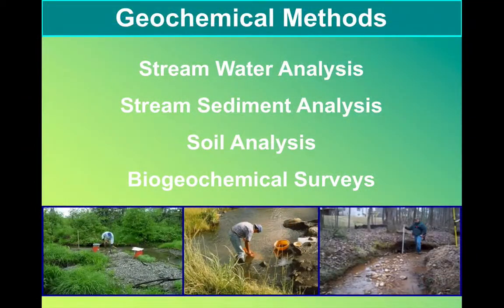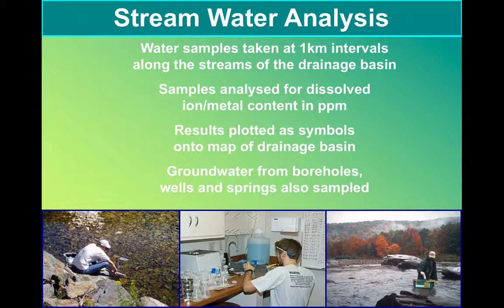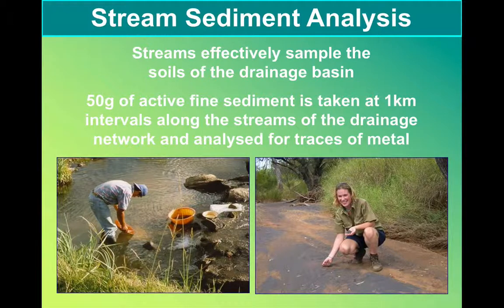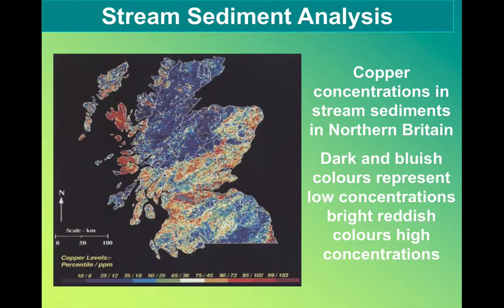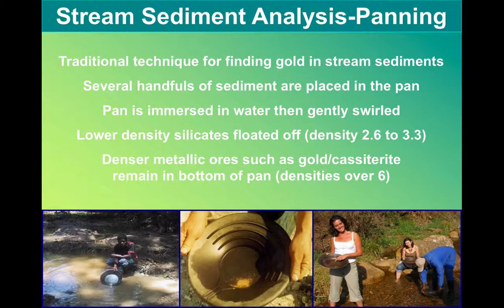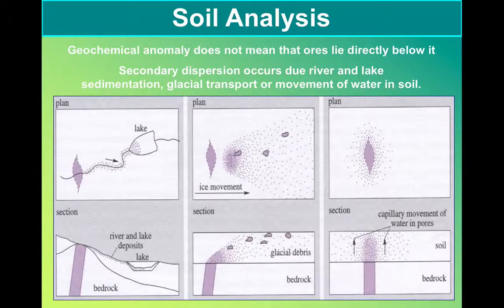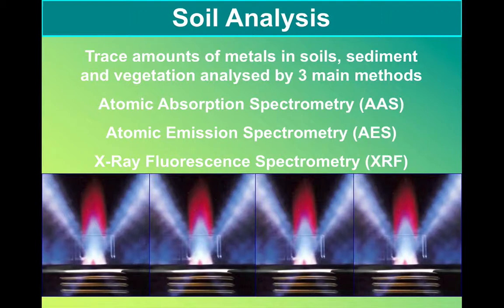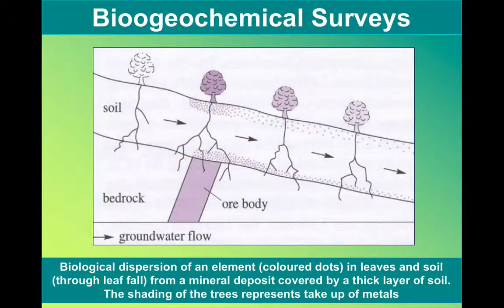Geochemical Prospecting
An introduction to locating geological resources from their geochemical traces